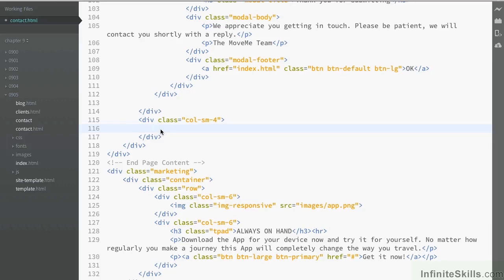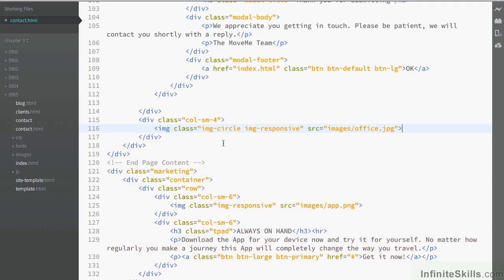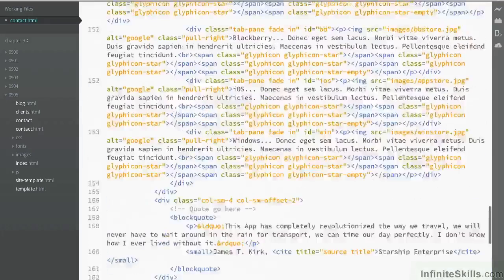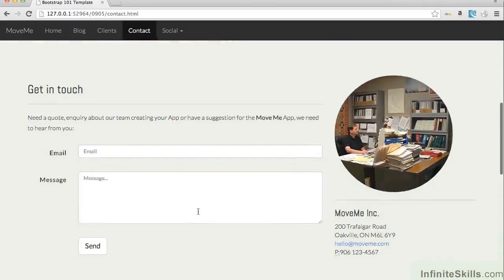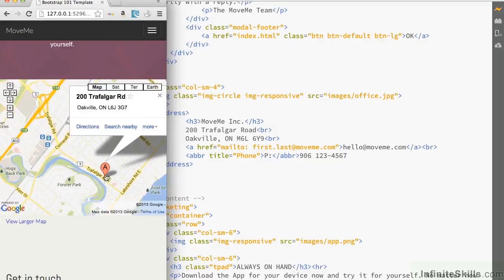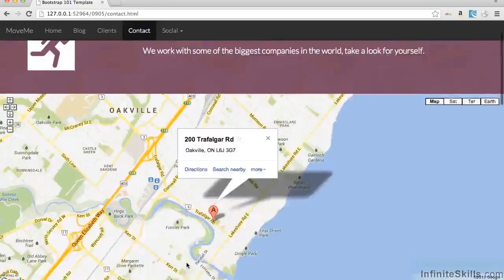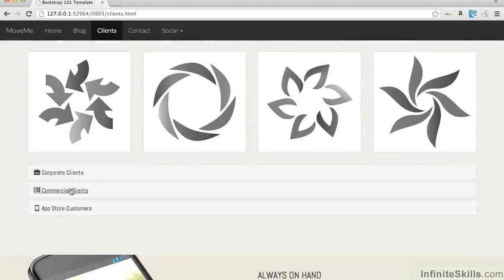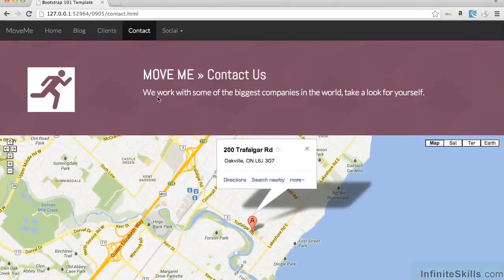Bootstrap 3 Tutorial | Building The Sidebar